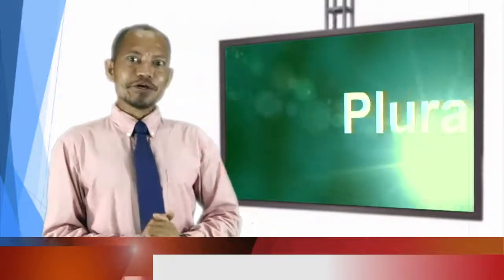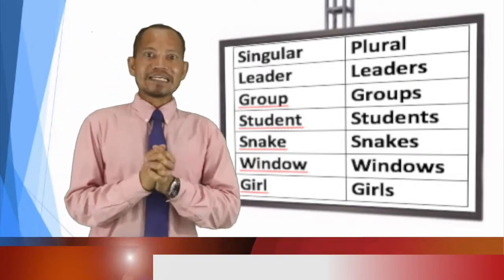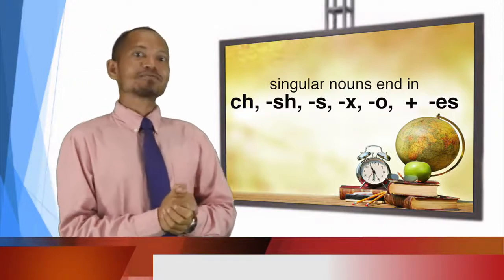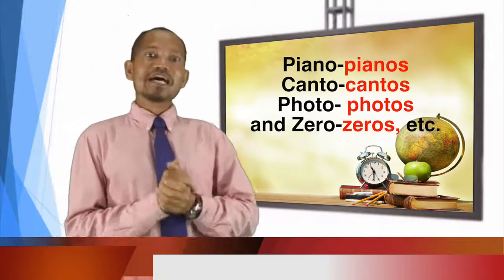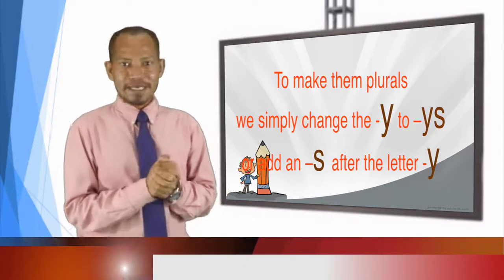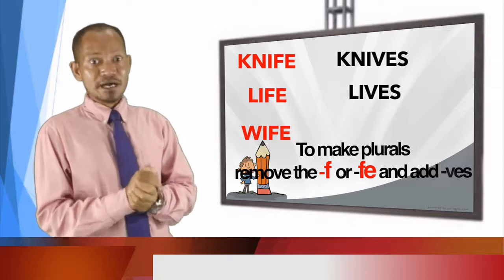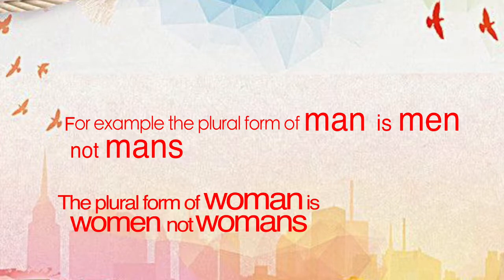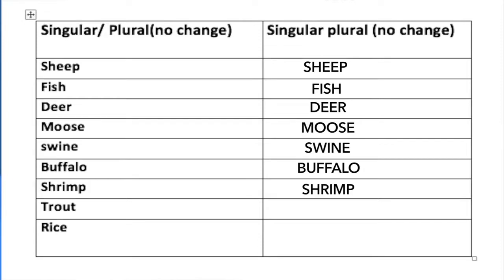Episodio 132 English Lesson | Plural Nouns | 10 Ano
Prof Ventos